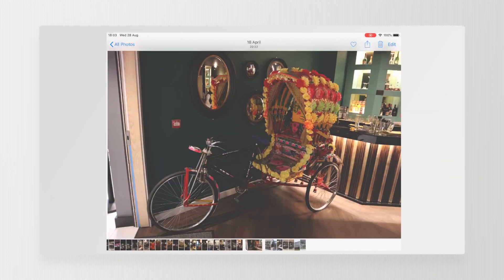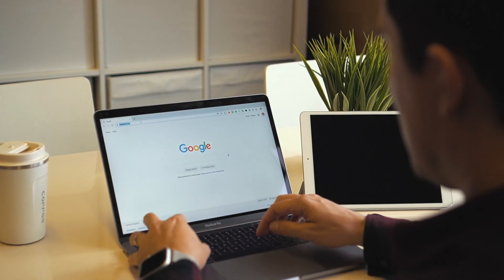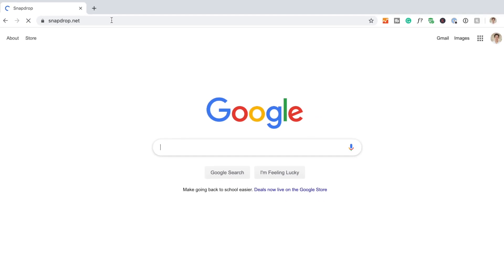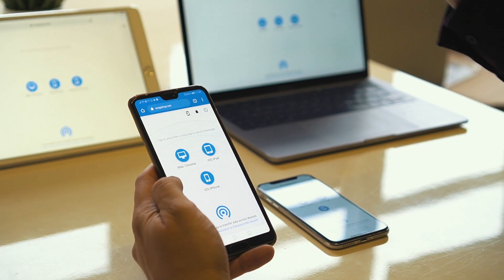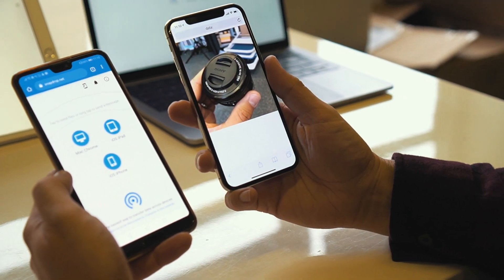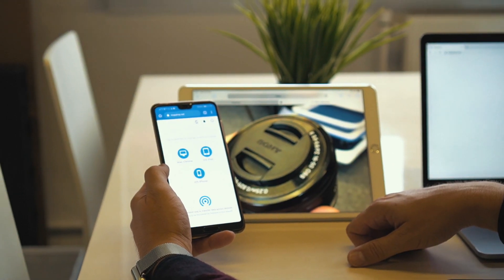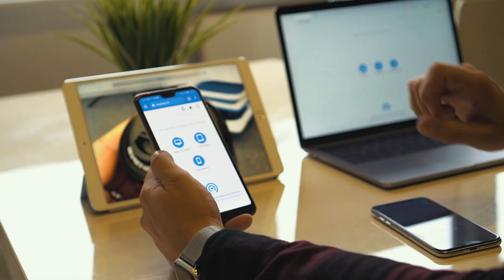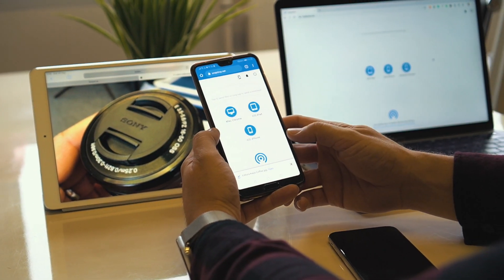AIRDROP For PC & Android - HOW TO Transfer photos from iPhone, iPad, Mac to other devices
AIRDROP For PC & Android - Have you ever wanted to transfer files from your friends Android phone to your iPhone or from a Mac to a PC and Visa Versa?

Well now with this little tip you can... and best of all it's free! Thank me by throwing a like this way!